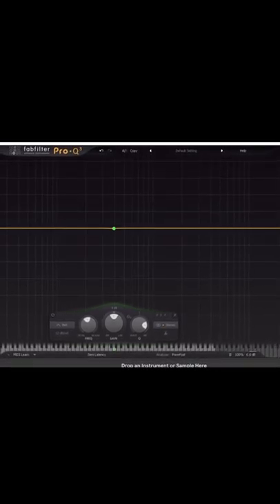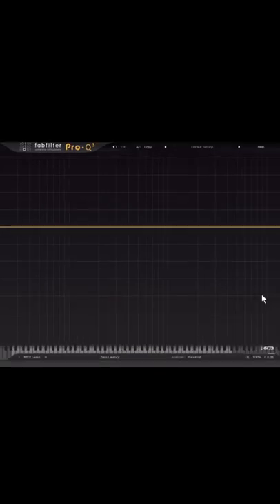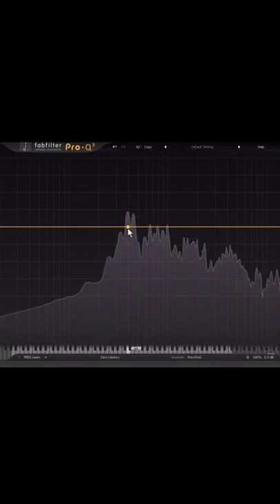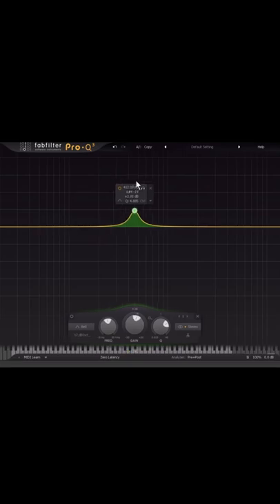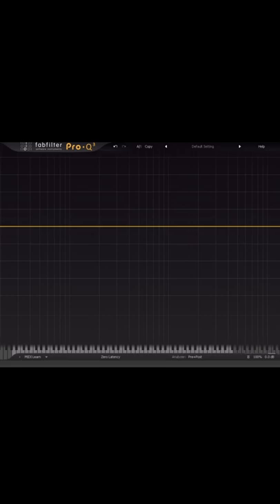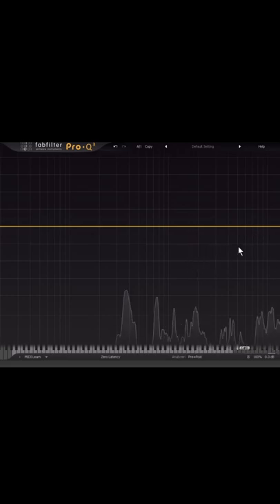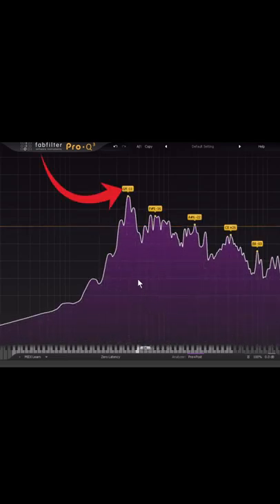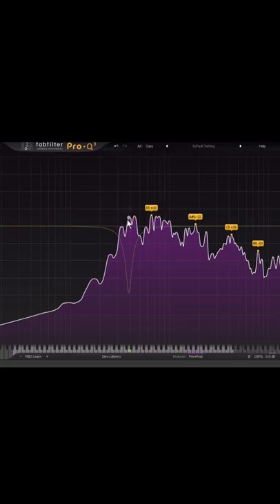I've been using Pro-Q for six years and only just discovered this!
Spectrum grab is such a useful feature of Pro-Q3 that I've only just discovered!

★ PRESETS ★

★ My Drums★

★ COURSES ★

★ SAMPLES★

★ SOCIALS★